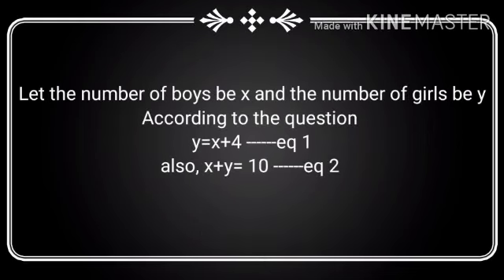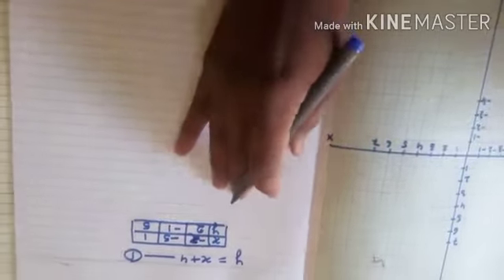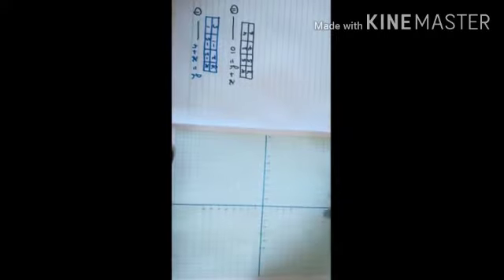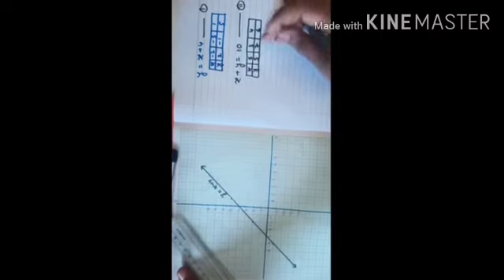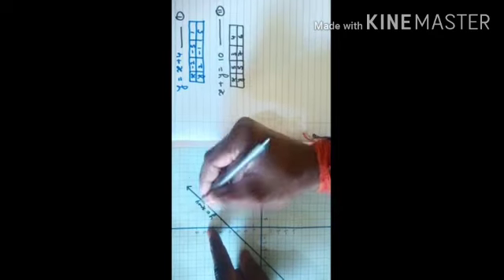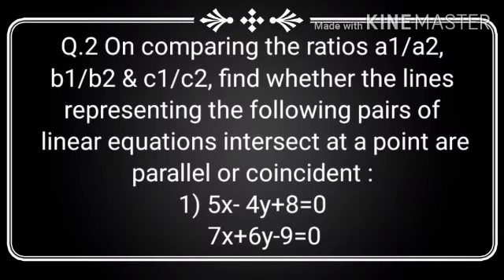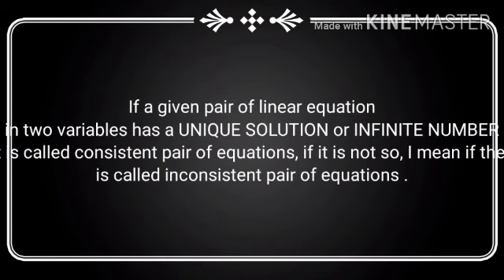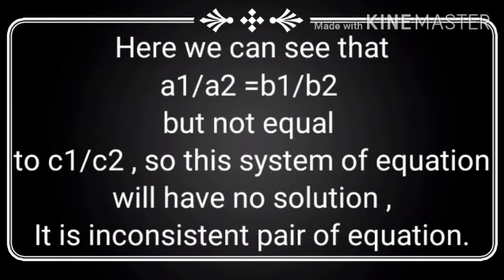Math, CLASS 10, Chapter-3, 15.04.20, By D.K.Choudhary, RSM SUPAUL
Math, CLASS 10, Chapter-3, By D.K.Choudhary, RSM SUPAUL